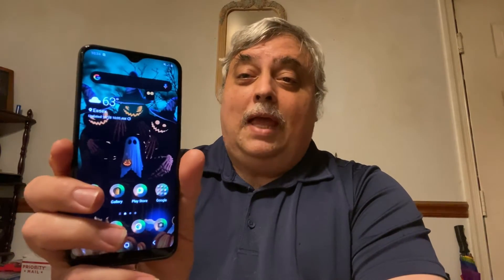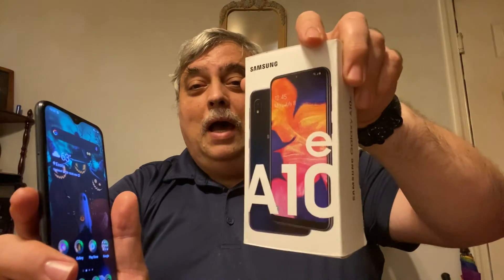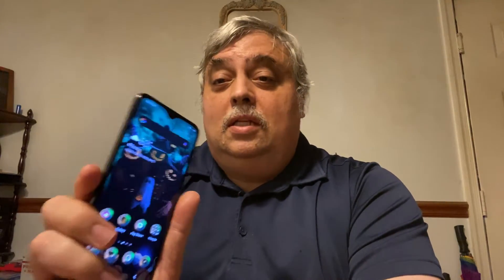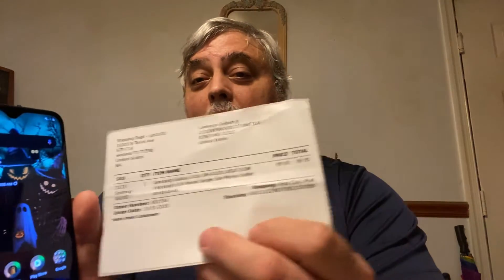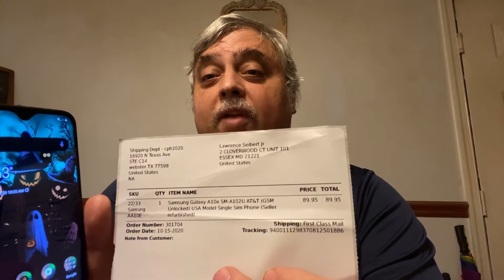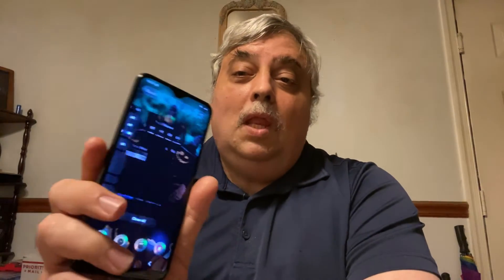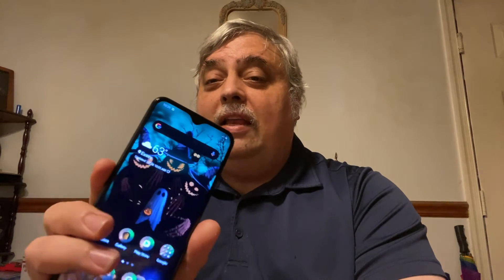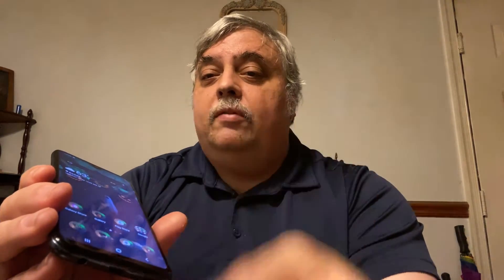Samsung Galaxy A10e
I know I didn’t make an unboxing video, but I had no network access. At least I made a review video. And it’s on my Samsung Galaxy A10e. Maybe it’s not a flagship device, but for a budget device it’s definitely worth owning.

Just don’t expect to play Fortnight on it. After all, it doesn’t have a Qualcomm Snapdragon processor. Instead, it has the dreaded Samsung Exynos processor. And other than it’s inability to play hard core games at least it works better than anyone reported.

If Samsung offered me a newer version of this phone I’d be honored. But at least these are more capable than anyone suggested. Next video might not tomorrow.